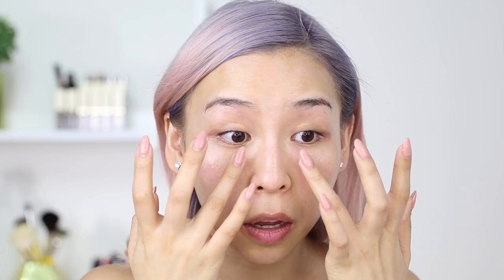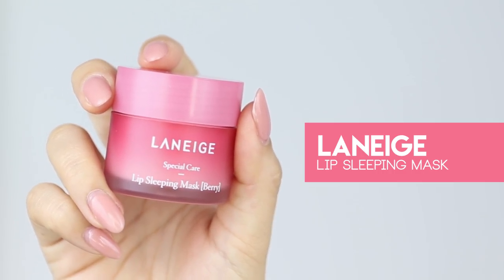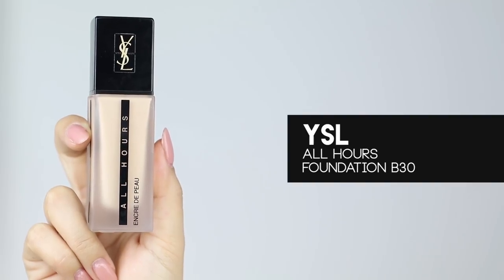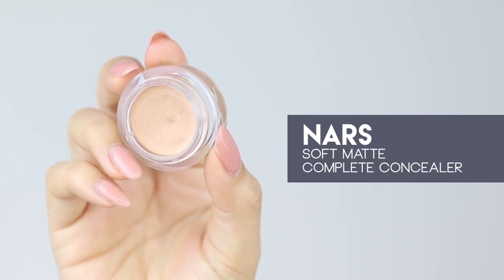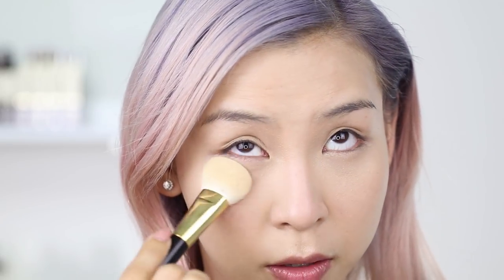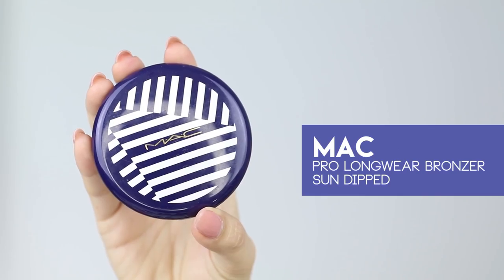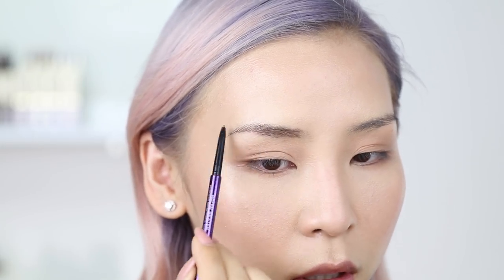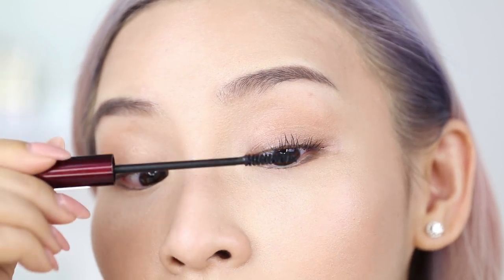My Quick 5 Minute Natural Glowy Makeup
Welcome back to Transform with Tina! Today I’m sharing with you my 5 minute glowy makeup look. This has been my go to look for the past week since I’ve been sick. I’ve also added in my skin prep routine which I normally do off camera before I film. This is key to getting a flawless long-lasting base.

On another note, I've been nominated as Cosmopolitan's Women of the Year and it would mean a lot to me if you can jump on the website to vote. Just click on the link below and vote for a person in each category- I'm in the 4th category. Remember to hit ENTER to submit your votes. Thank you youtube family! Wish me luck! xoxo

Products Used

Kiehl’s Ultra Facial Moisturizer
Aqutop Rose Eye Cream
Laneige Lip Sleeping Mask
YSL All Hours Foundations B30
NARS Soft Matte Concealer Custard
Cover Fx Perfect Setting Powder
Urban Decay Brow Beater
MAC Sun Dipped Bronzing Powder
Kevyn Aucoin The Volume Mascara
Kevyn Aucoin Eyelash Curler